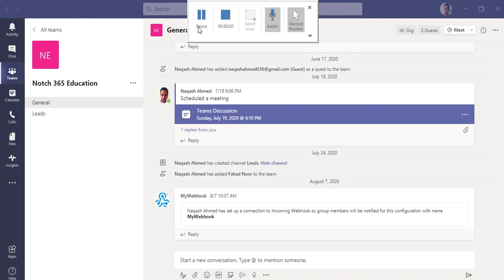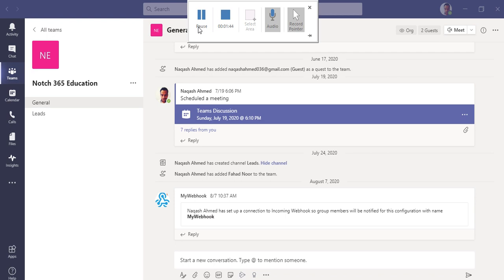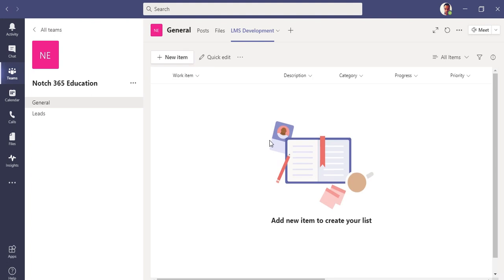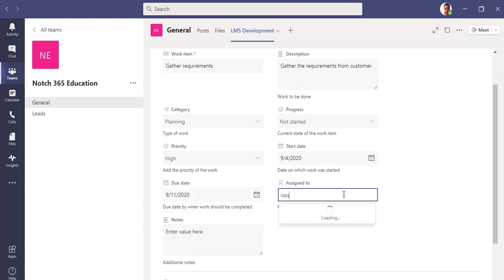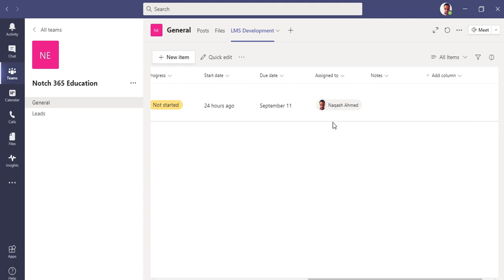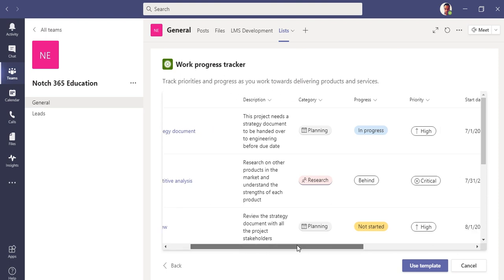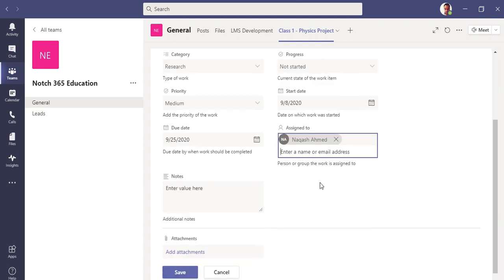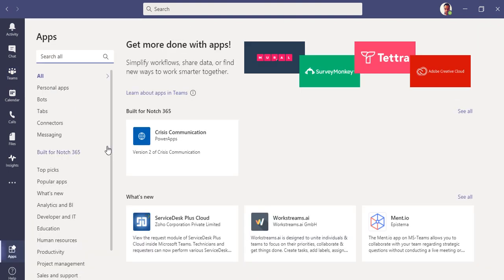Microsoft Teams with Lists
A recently introduced application, Microsoft Lists is now available in Microsoft Teams. Its a great and useful integration to help people bring productivity and manage their work progress. Teachers can use to track the progress of their students and managers can do it for technical projects or if you are managing an event, you can plan its itinerary.